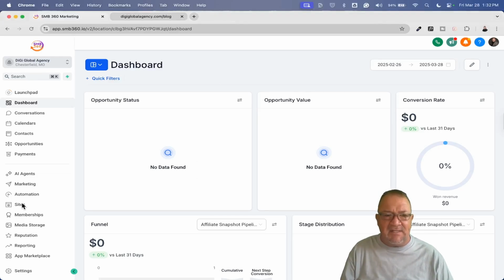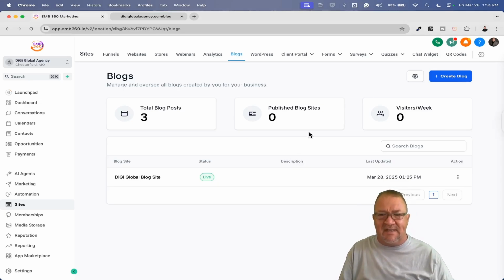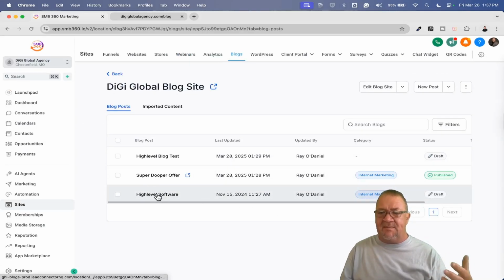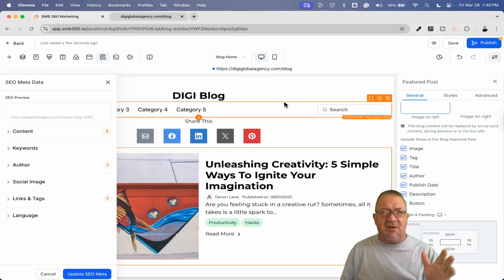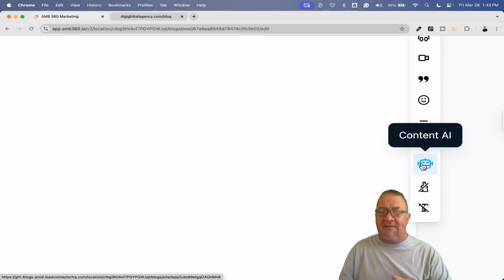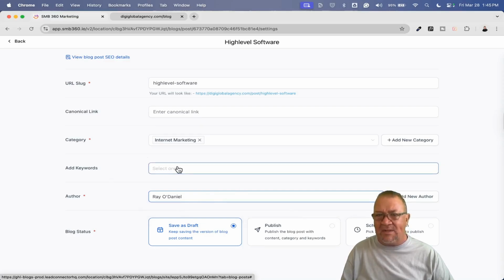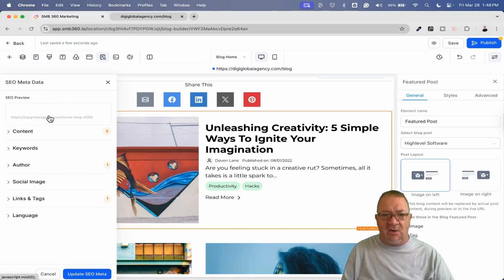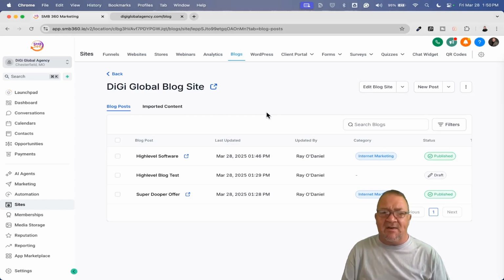Step-by-Step: Launch a High-Converting Blog in One Platform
1.) Check your Spam/Junk folder to see if it's there.
2.) If it isn't there, then follow these steps

Want to build a world-class blog using GoHighLevel? 🚀 In this video, we’ll show you how to leverage GoHighLevel’s powerful tools to create, optimize, and scale your blog effortlessly. From seamless content management to automation and SEO strategies, you’ll learn how to attract and engage your audience like a pro. Don’t miss out—watch now and start building your high-performing blog today! 📝🔥

1.) Check your Spam/Junk folder to see if it's there.
2.) If it isn't there, then follow these steps